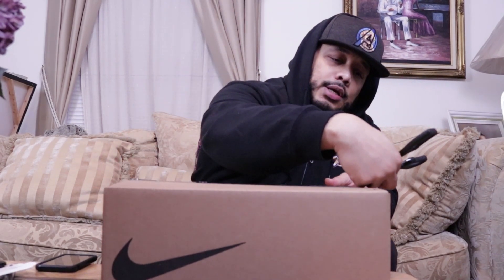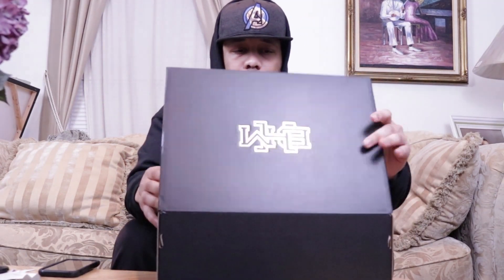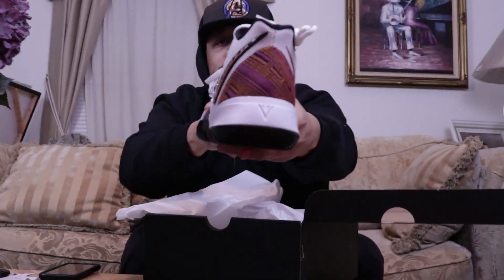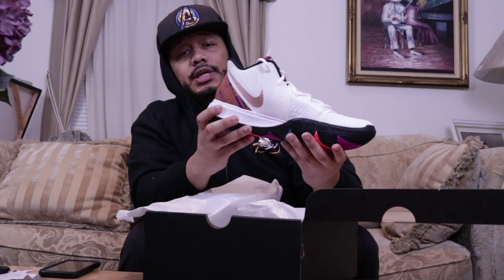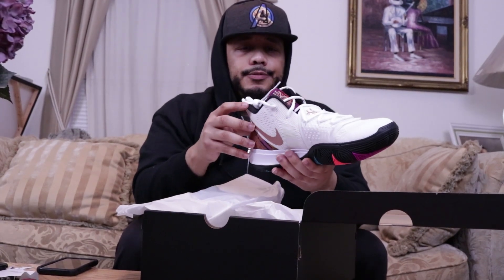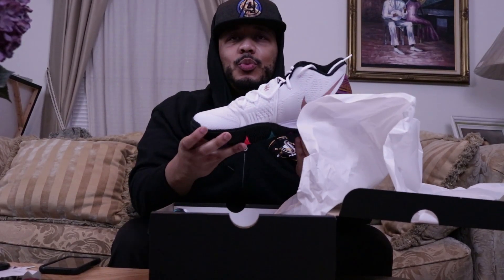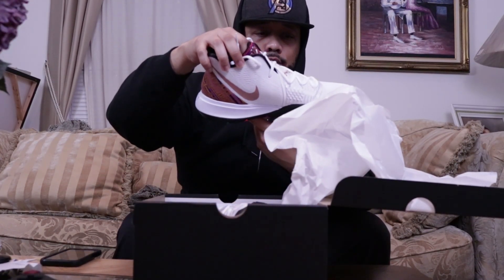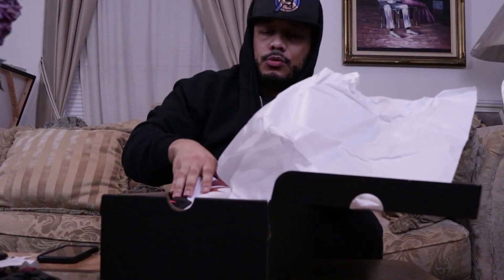Nike Kyrie 5 Black History Month Sneaker Edition Unboxing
So Nike has released some special edition BHM sneakers with several NBA players. Checkout my unboxing video of the Kyrie 5!!!